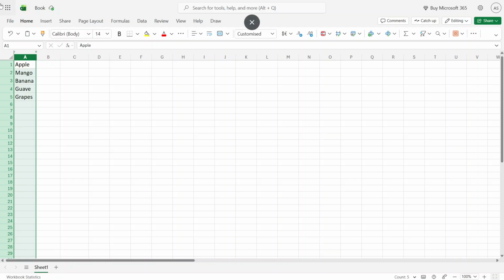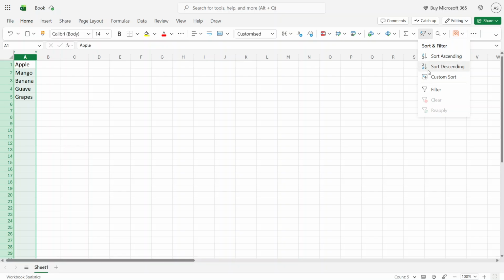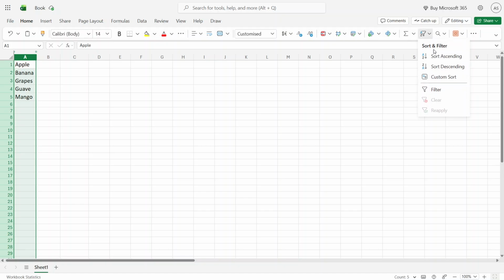How to Alphabetize in Excel (2026) | Step-by-Step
Learning how to alphabetize in Excel is one of the most useful skills for organizing data quickly and cleanly. In this tutorial, you'll learn how to sort a single column alphabetically, sort multiple columns without breaking your data, and use Excel's built-in Sort tool the right way. We cover both ascending and descending order, how to handle headers correctly, and what to do when your data has blank rows or merged cells. This method works in Excel 2016, 2019, 2021, and Microsoft 365. Whether you're sorting a name list, product catalog, or customer data, this guide has you covered. Follow along and get your spreadsheet sorted in minutes.